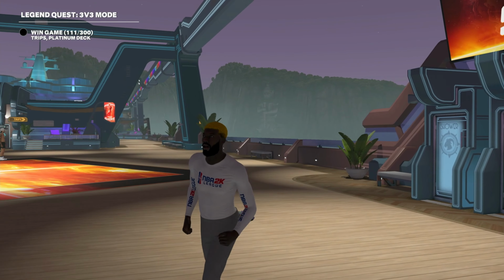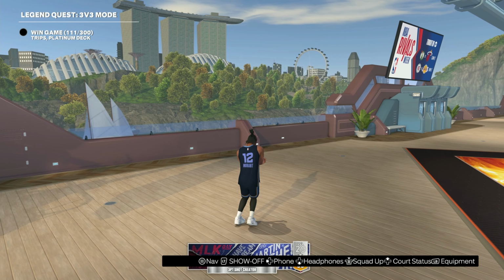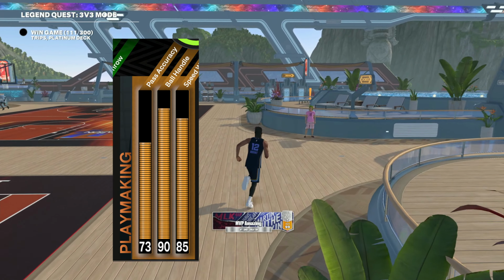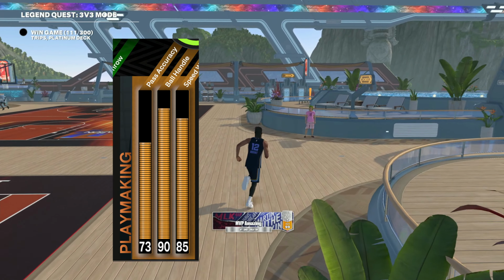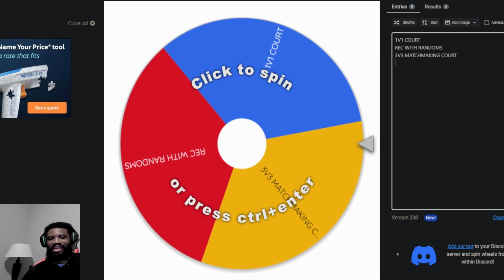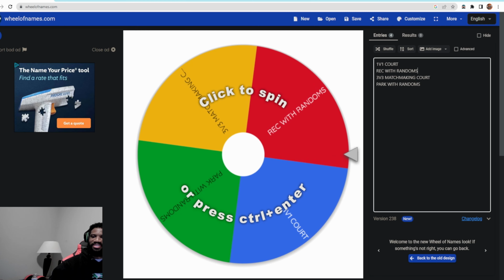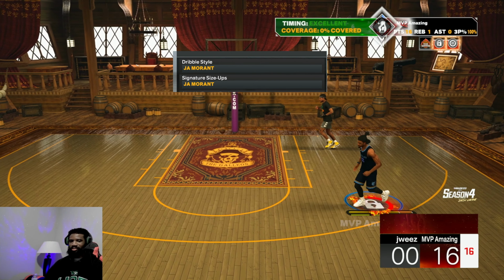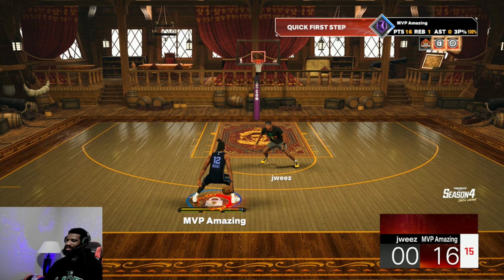NBA 2K23 99 OVERALL JA MORANT BUILD IS OP! BEST GUARD BUILD IN NBA 2K23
99  OVERALL 3PT SHOT CREATOR JA MORANT BUILD IS FUN TO USE. ONE OF THE BEST BUILDS IVE ENCOUNTERED THIS YEAR

Discord: Over 1000 members on my discord.  A very interactive discord. I talk in there ALL THE TIME.

Twitter: I TWEET all the time. One of the areas I use to start discussion, share opinions about anything really.

Twitch: Variety Streamer - I stream every Tuesday - Thurday @ 8:30PM Central

Much love. God bless you.